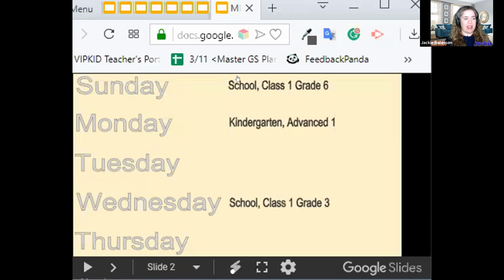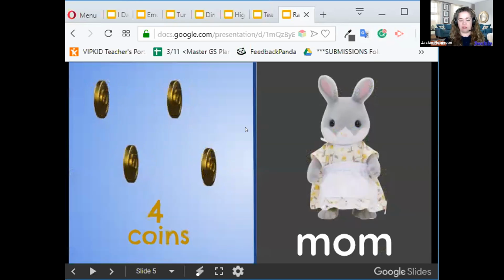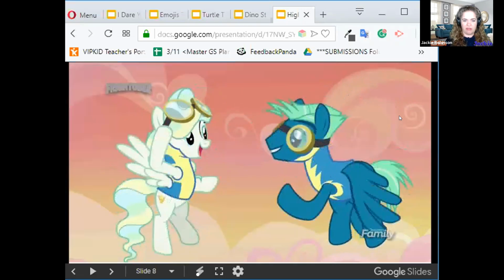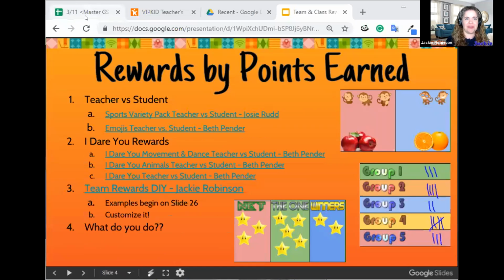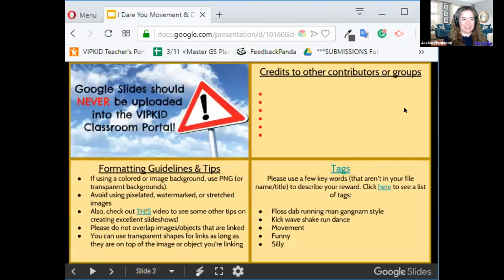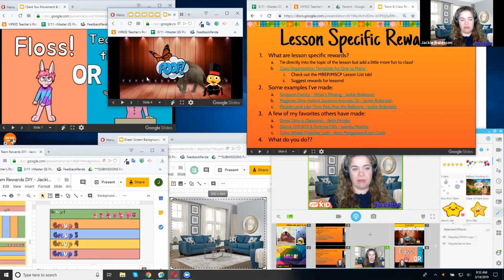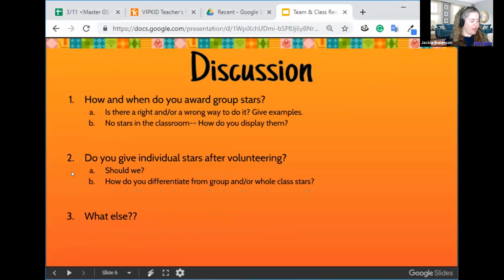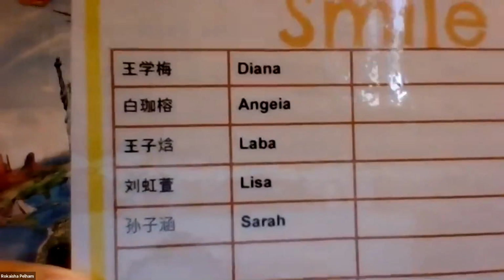Team & Class Rewards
Talking points:
1. First class reward
2. Rewards by points earned
3. Lesson Specific Rewards
4. Discussion- It will begin by talking about how and when we award class/team stars and then move to if giving individual stars to volunteers is something that is being done. We will end with any other reward topics that arise.
**Each talking point will begin by showing what I do then it will open up for others to share what they do. Let's expand our teaching toolboxes by hearing how others are doing it in their classes!